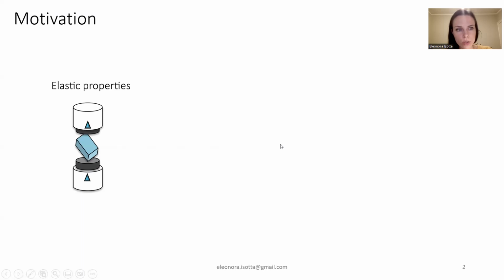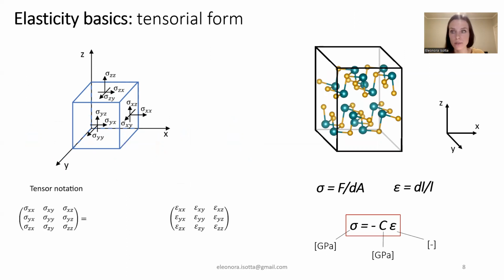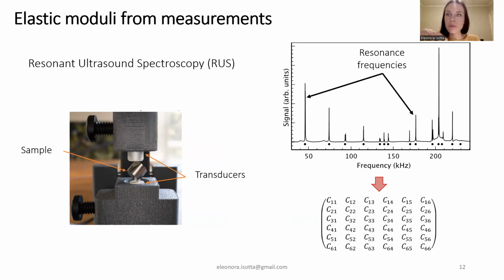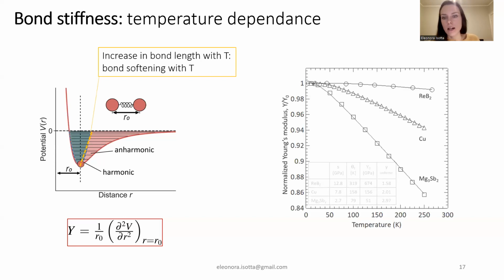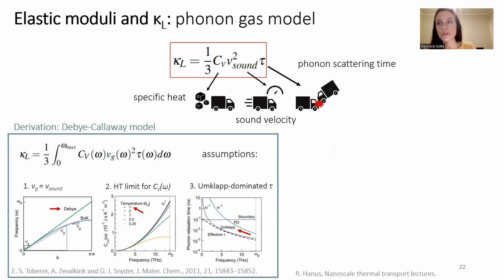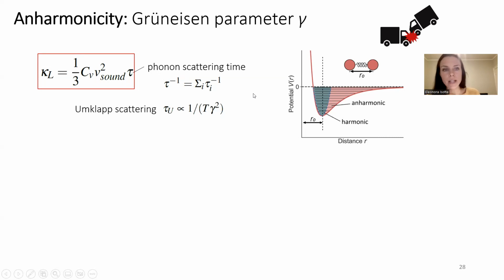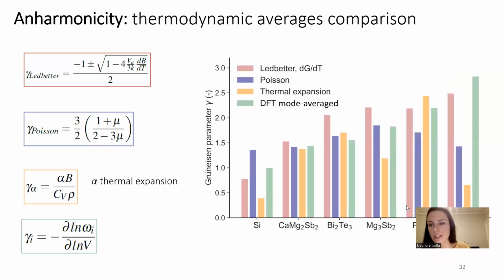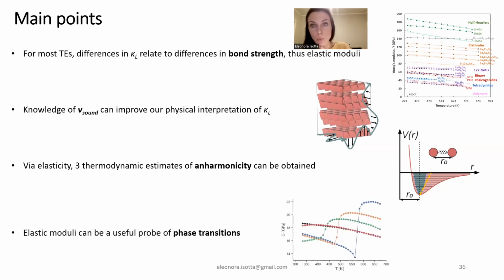Elastic Moduli: a Tool for Understanding Chemical Bonding and Thermal Transport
Elastic Moduli: a Tool for Understanding Chemical Bonding and Thermal Transport in Thermoelectric Materials. Angewandte Chemie International Edition, Volume 62, March 2023, e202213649.